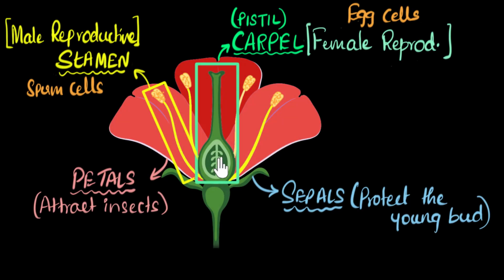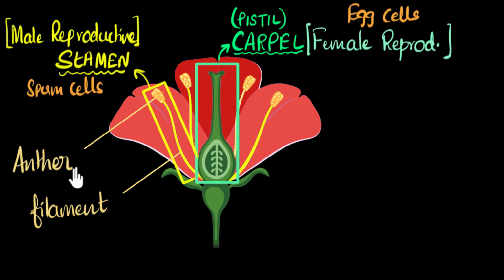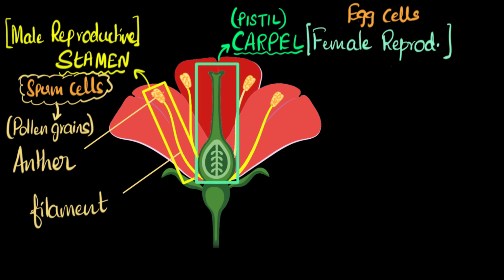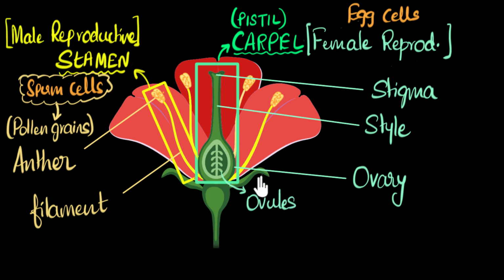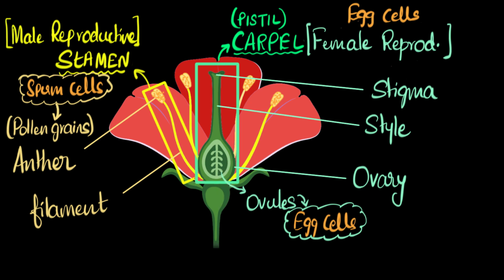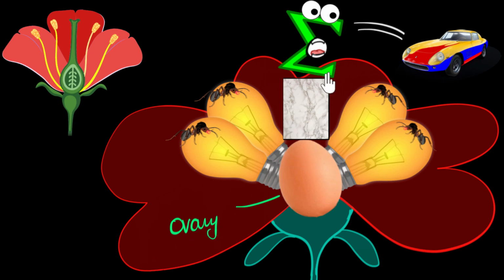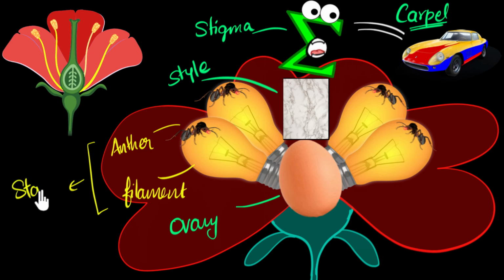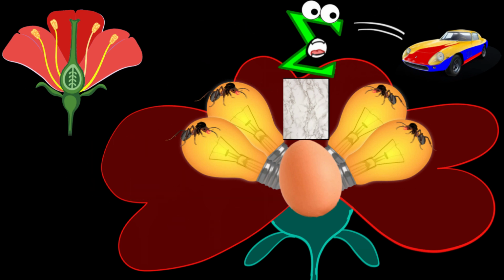Flower Parts of stamen carpel How do organisms reproduce